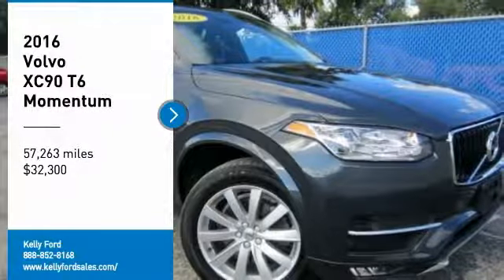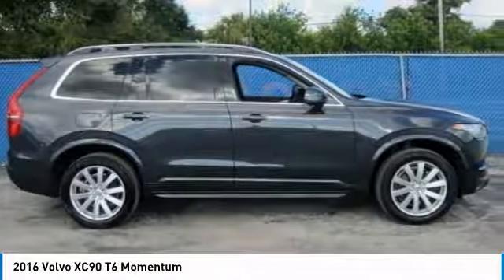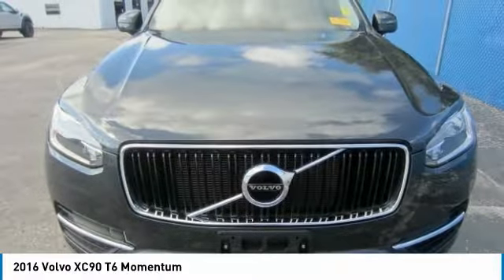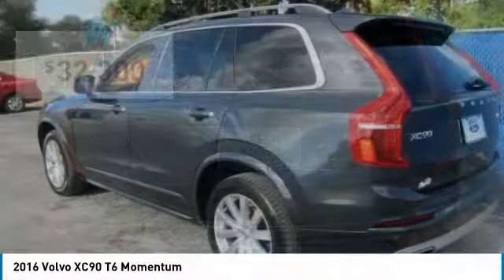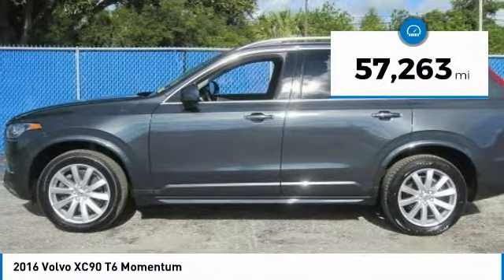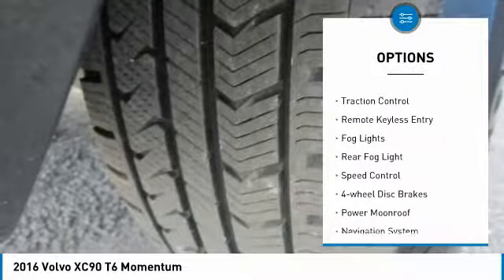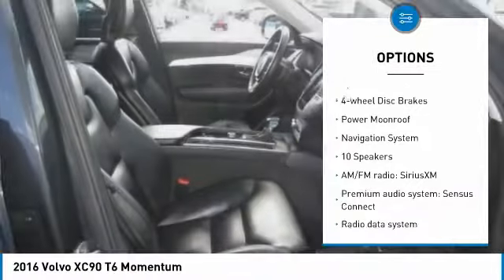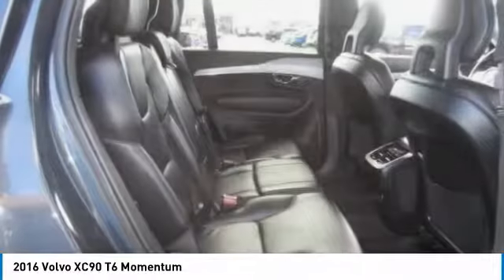2016 Volvo XC90 P1172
2016 VOLVO XC90 Melbourne, FL
Stock# P1172

Kelly Ford
776 Magnolia Ave

Recent Arrival!